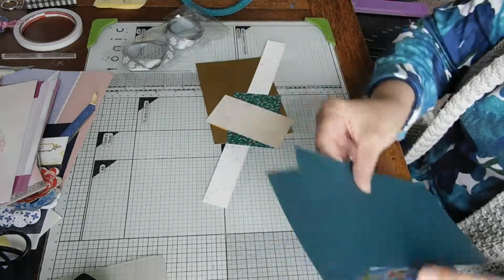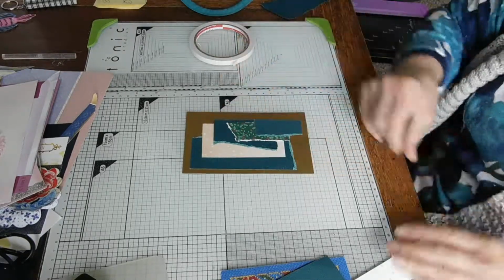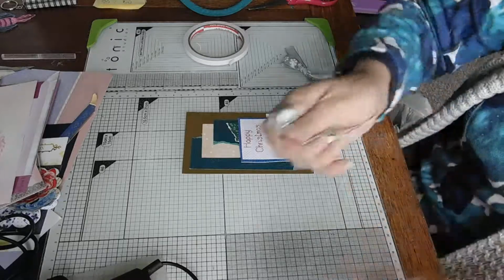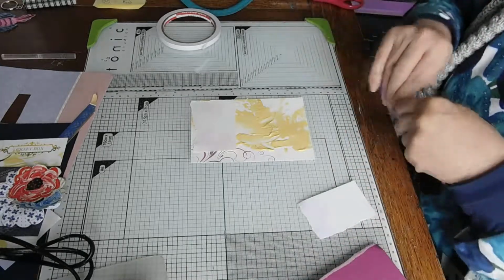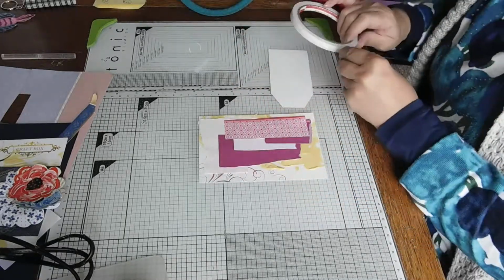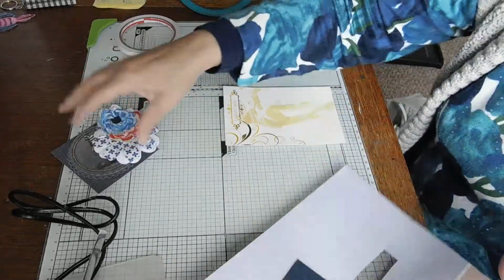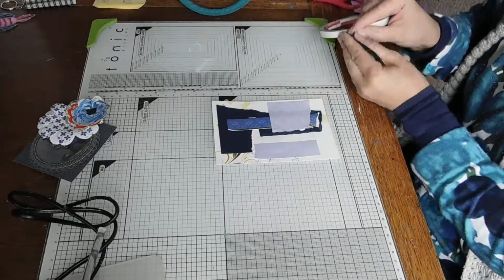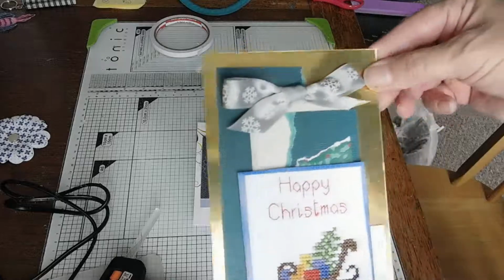Wk 14 of ravmping - gluging & playing - item 71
TFW Hugs Nicky